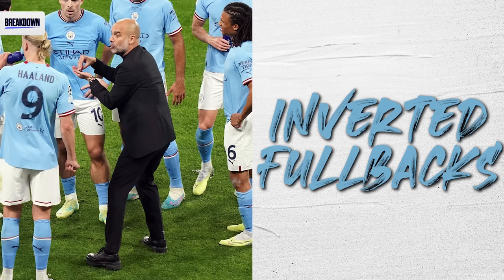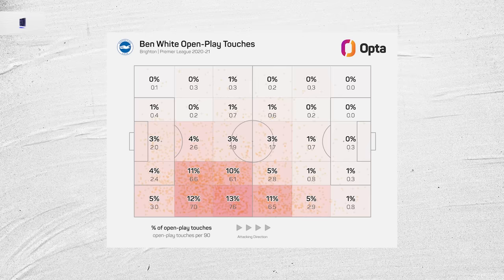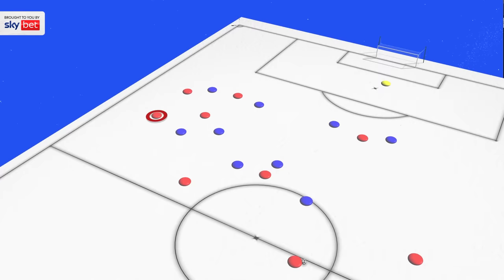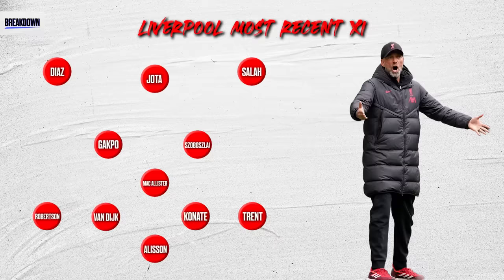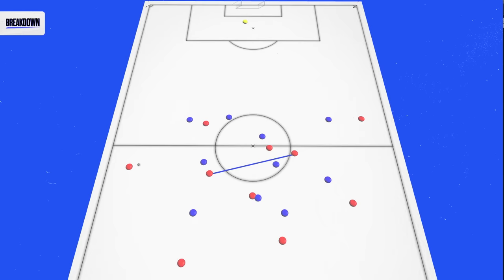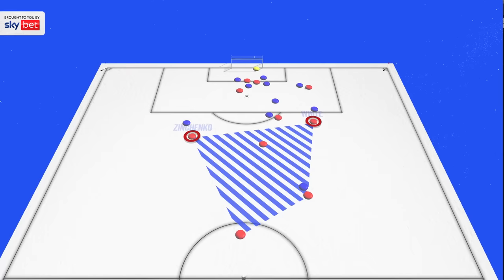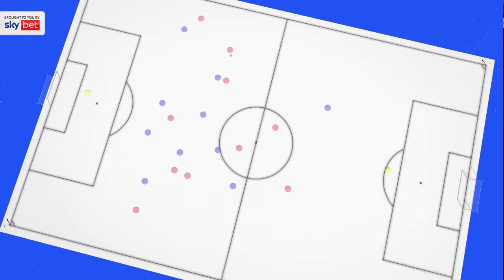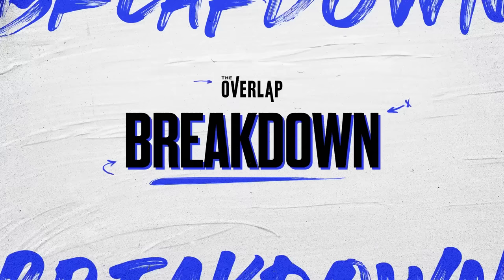Breaking Down Inverted Fullbacks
This week on The Overlap, brought to you by Sky Bet, we break down the importance of inverted fullbacks and how vital they are to help teams in and out of possession.

Do you think inverted fullbacks are becoming a necessity for top teams in Europe or is it simply another tactical method in the ever-changing cycle of football?